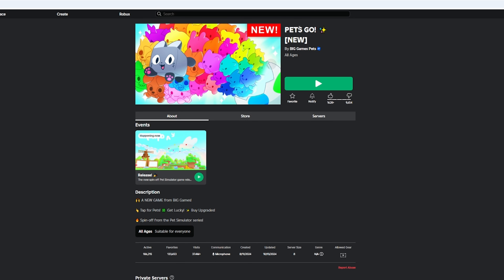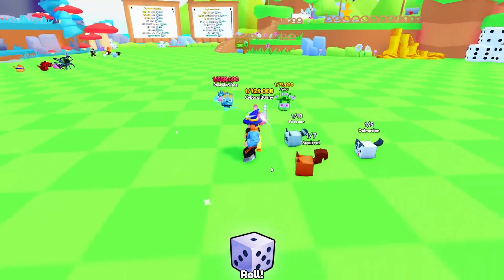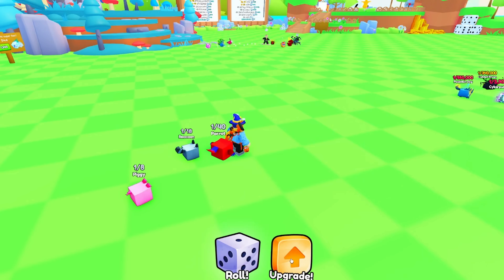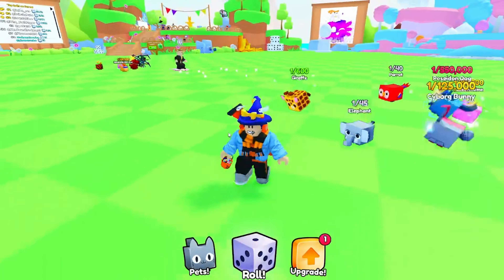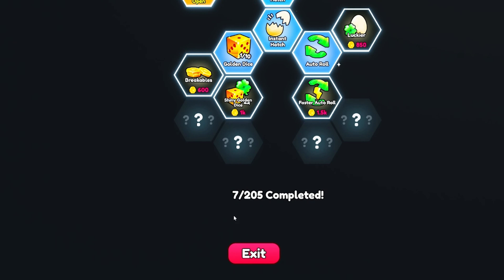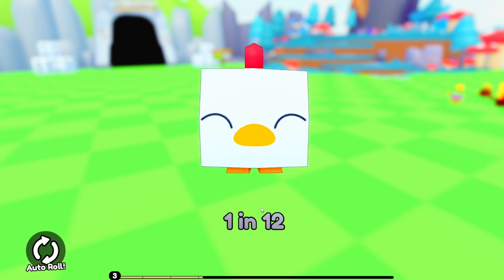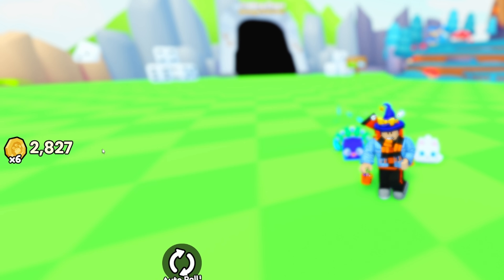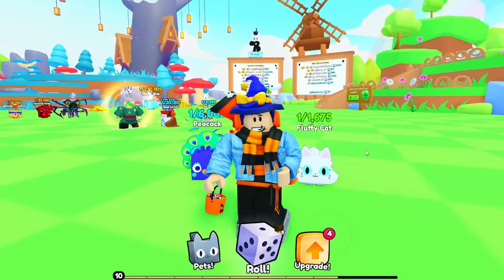playing Pets Go for the first time on Roblox!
Hi, everyone
in this video i am going to be playing Pets Go for the first time on Roblox!